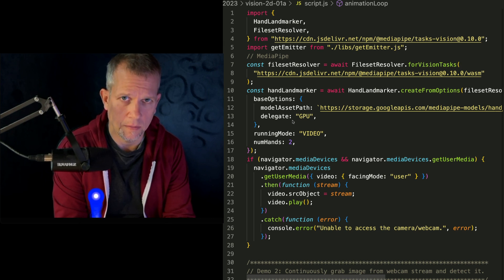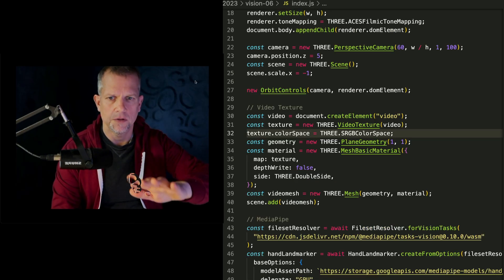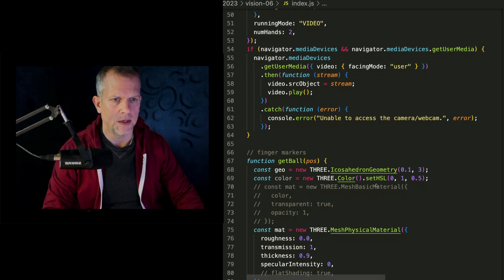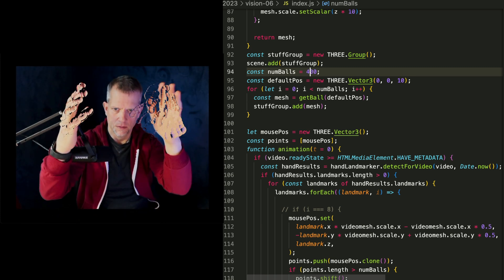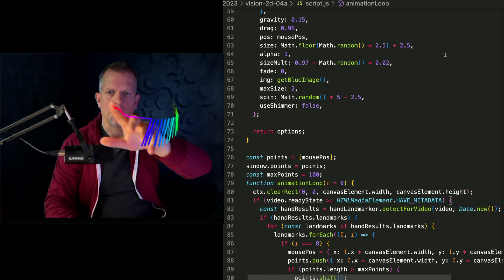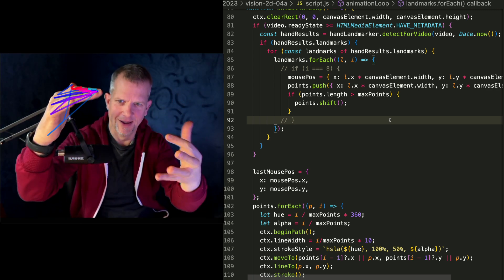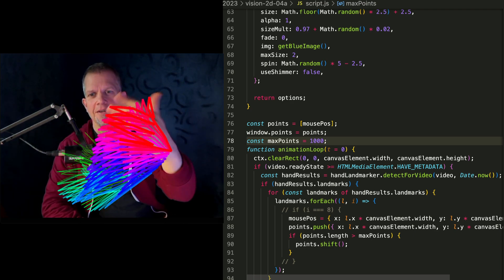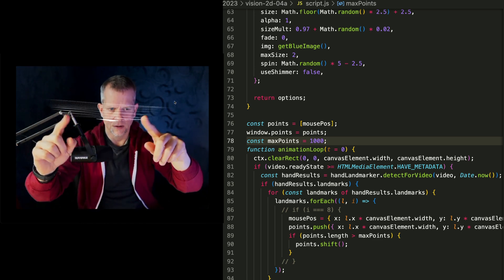Computer Vision with JavaScript, Part 2